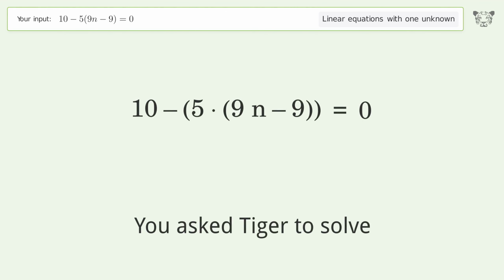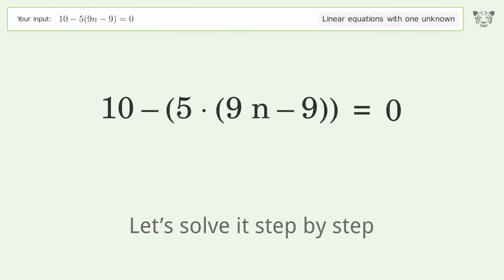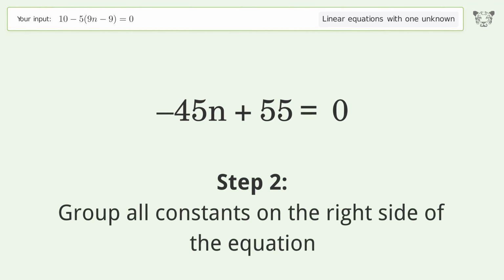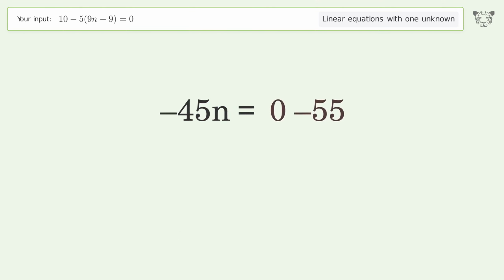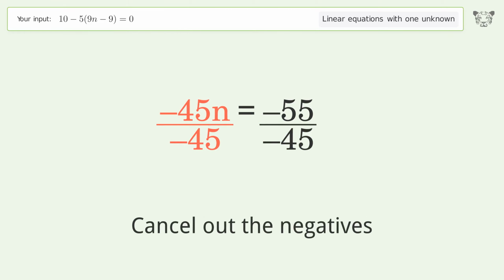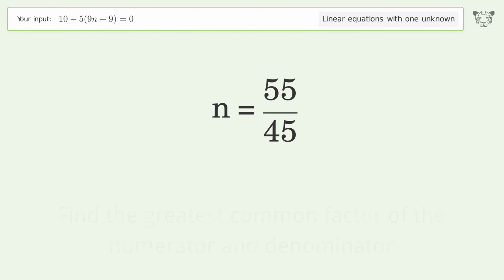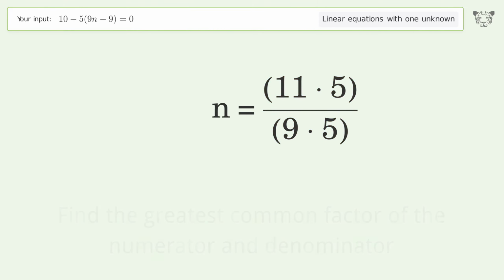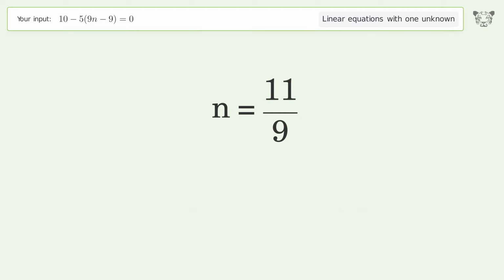Linear equation with one unknown: Solve 10-5(9n-9)=0 step-by-step solution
Solving 10-5(9n-9)=0 using the linear equation with one unknown solver

for a step-by-step and more tips and tricks for dealing with linear equations with one unknown.